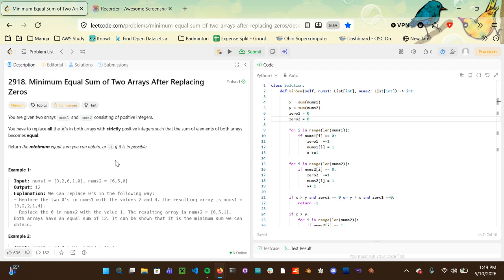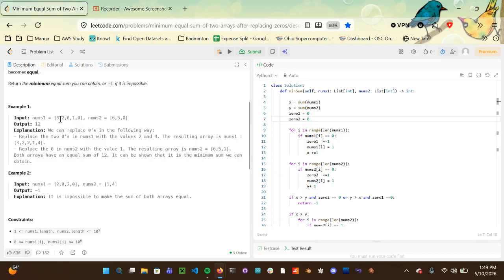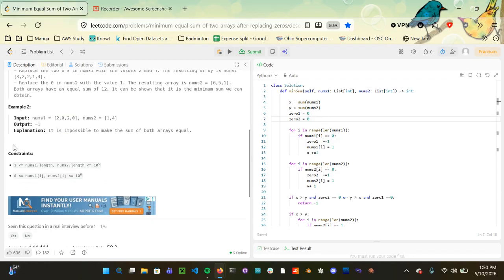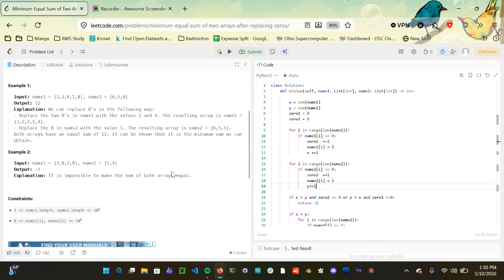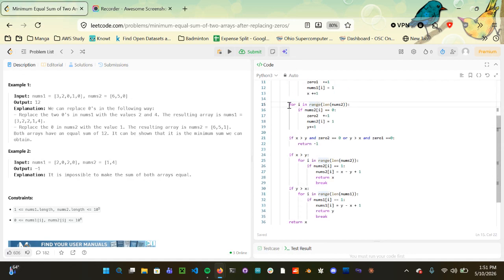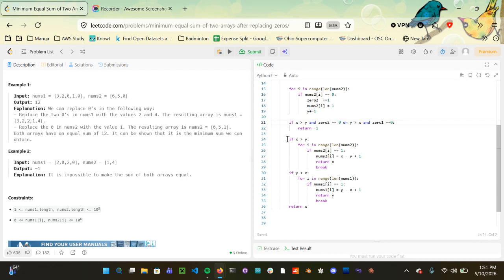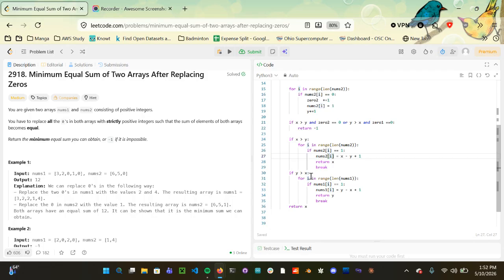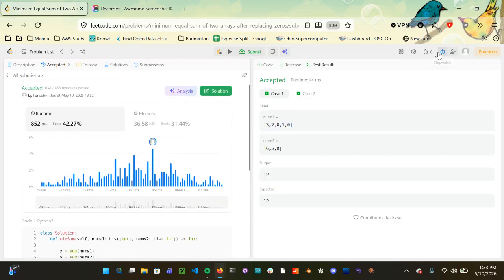minimum-equal-sum-of-two-arrays-after-replacing-zeros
leetcode 2918